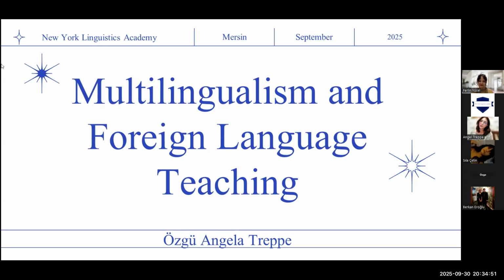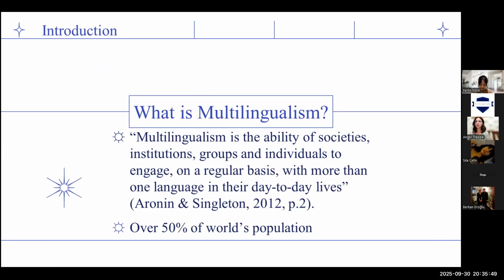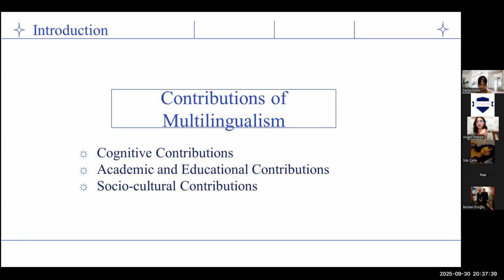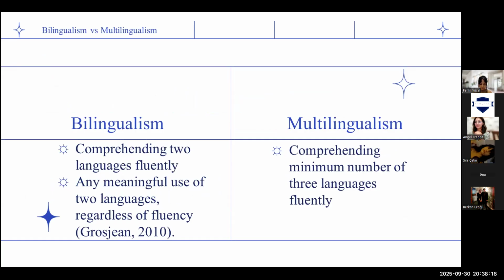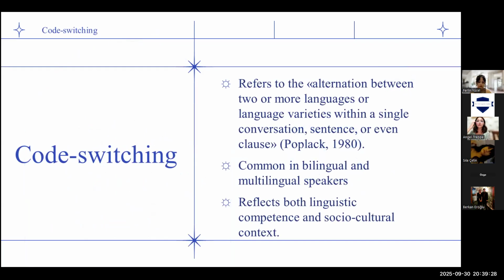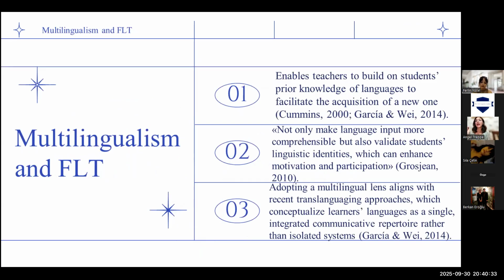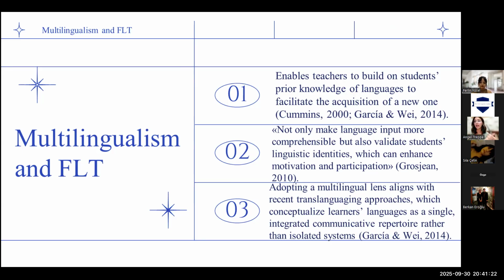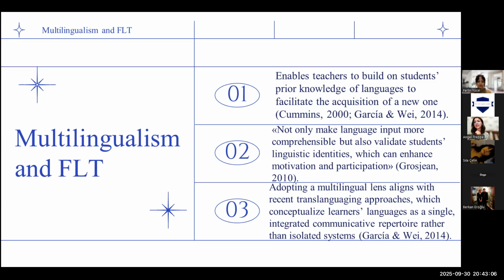NYLA X Webinars x7 | Özgü Angela Treppe | Multilingualism and Foreign Language Teaching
In this inspiring webinar for English language teachers, Özgü Angela Treppe will explore the role of multilingualism in modern classrooms and share practical insights into how it shapes foreign language teaching and learning.